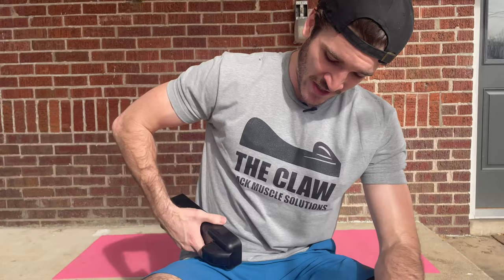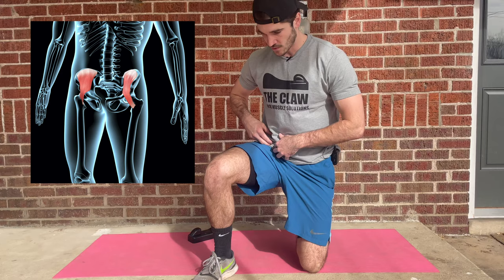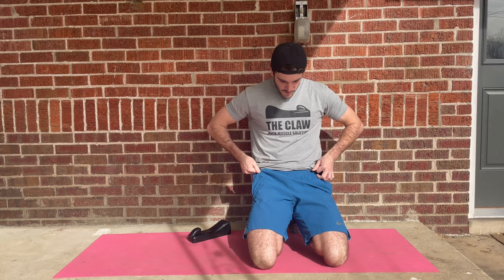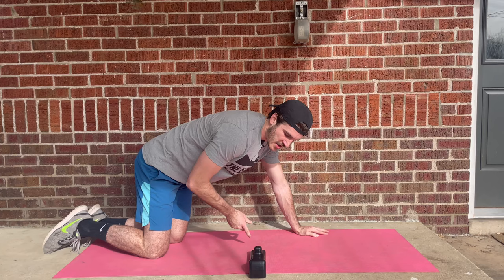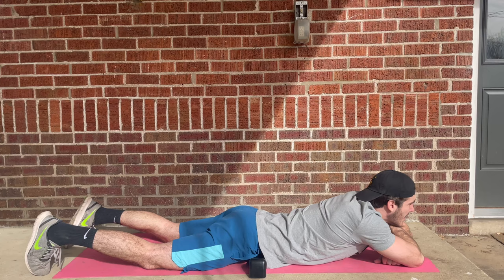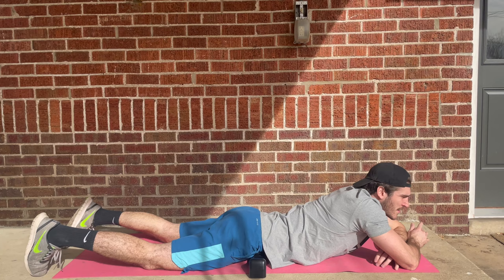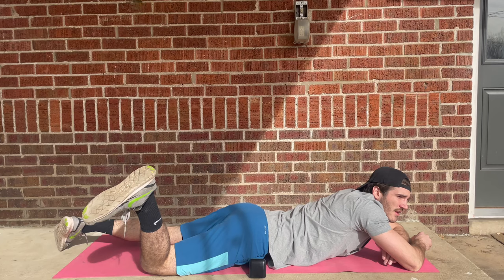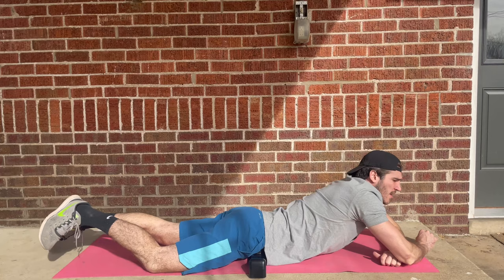Iliacus Muscle Release Using QL Claw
Iliacus muscle release could be the missing link between you and a pain-free lower back. The Iliacus muscle is one that tends to get tight from sitting, and has the capacity to cause a lot of lower back pain when tight. Perform the movement in this video for 1-2 minutes on each side for a nice Iliacus muscle massage to potentially release a lot of pain.